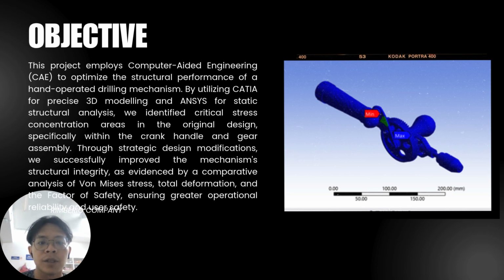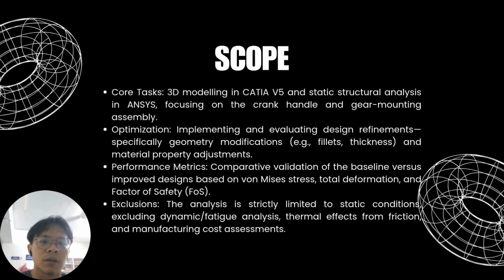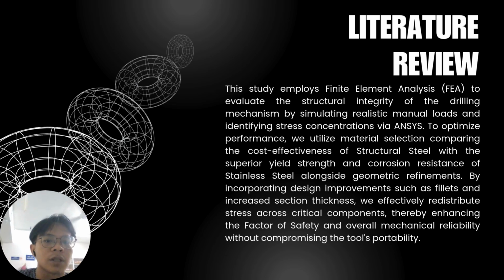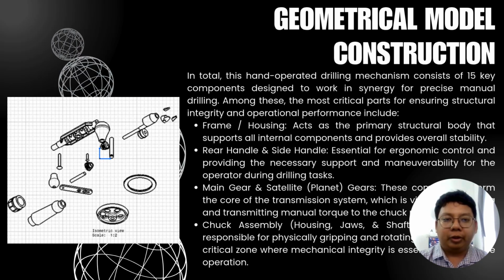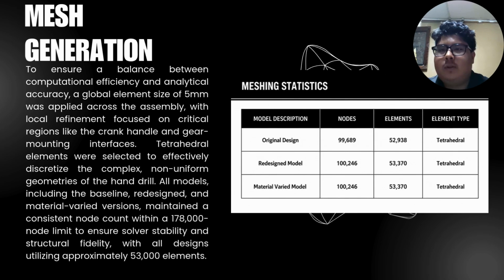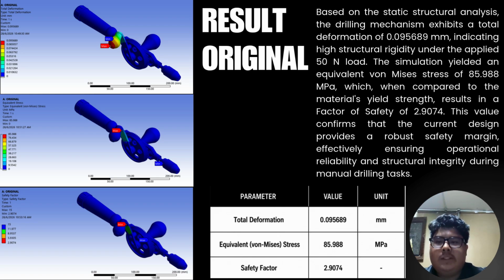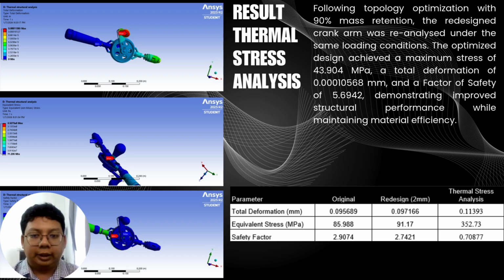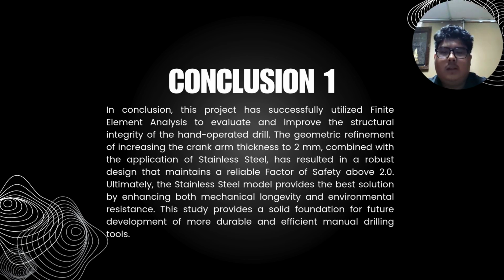ProjectManual hand drill Group12 UR6521002